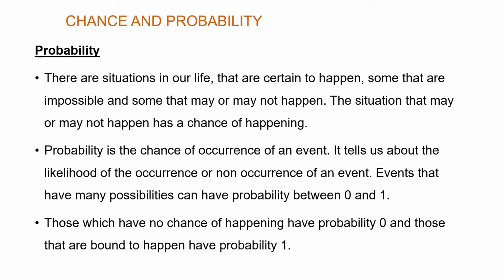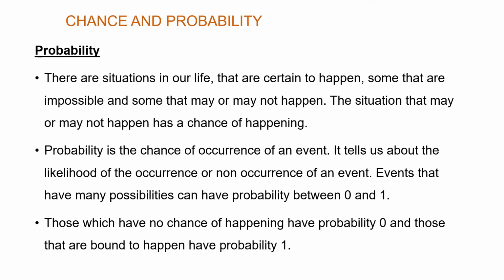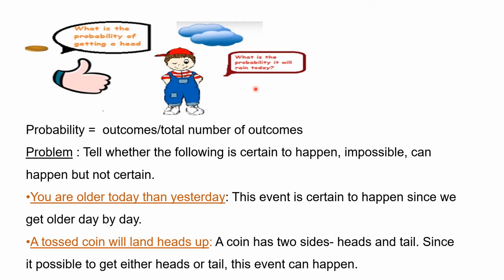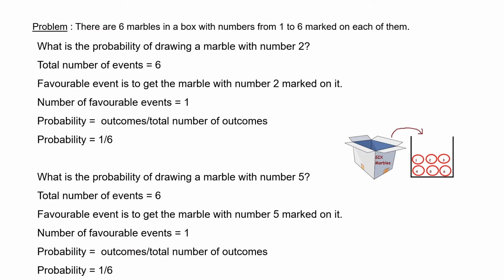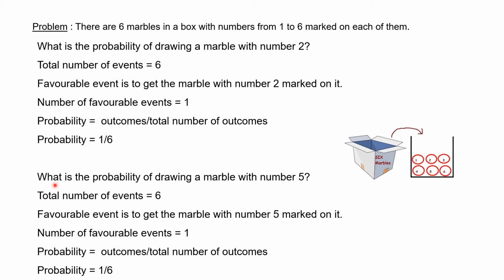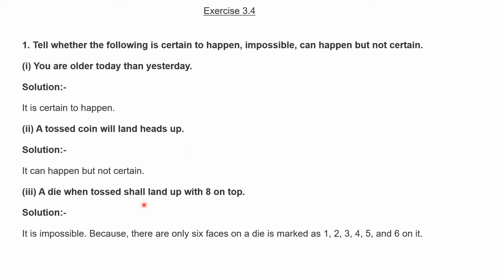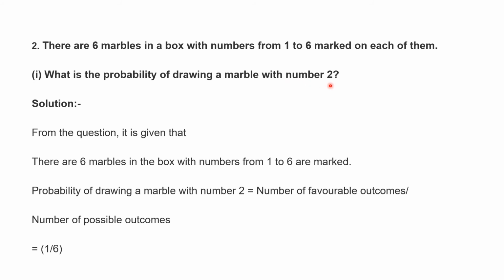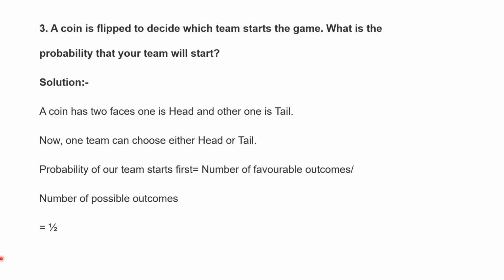VII STD MATHEMATICS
CHANCE AND PROBABILITY